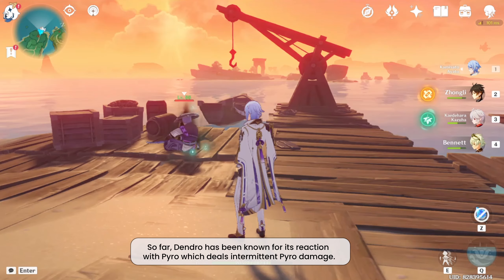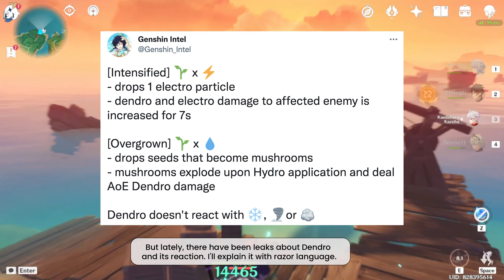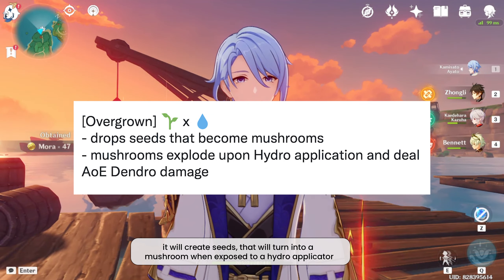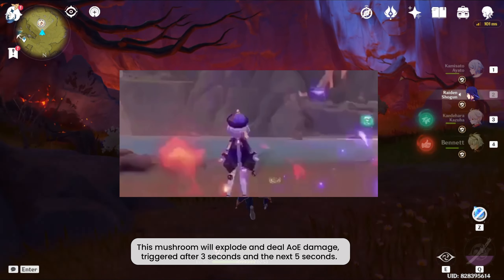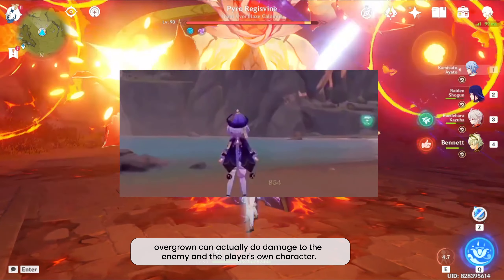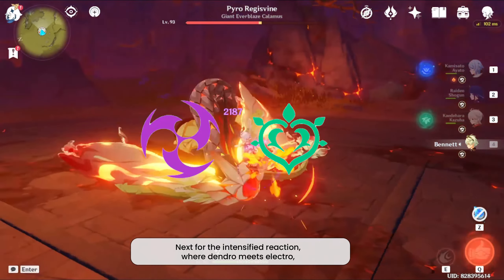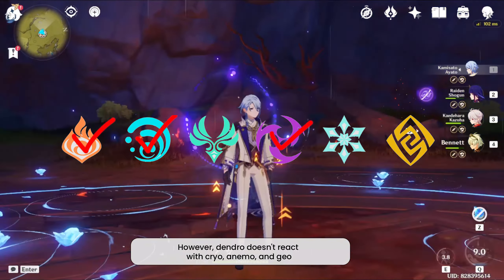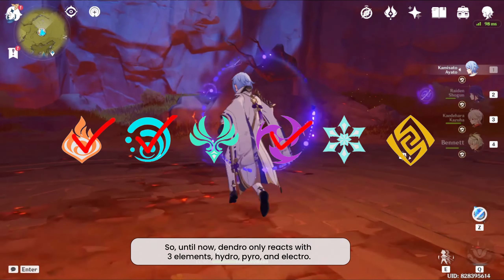The Beginning of Dendro Meta Era (Reaction & Leaks)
It seems like dendro will come out sooner than we think :D can't wait for the first-ever in-game playable character of dendro
Source: Genshin Intel, Uba, WFP